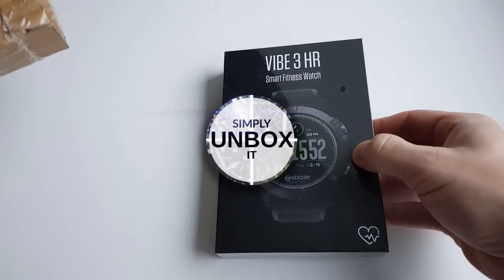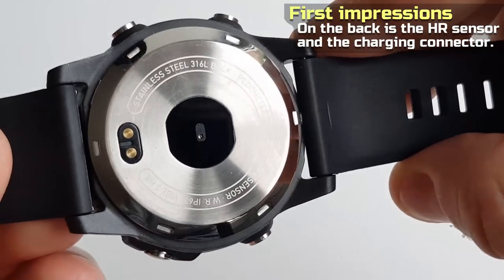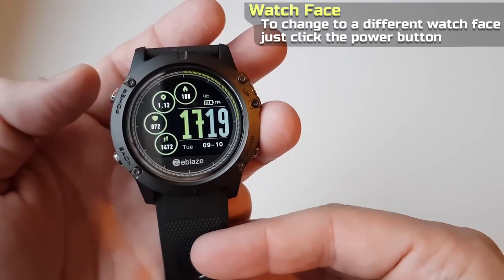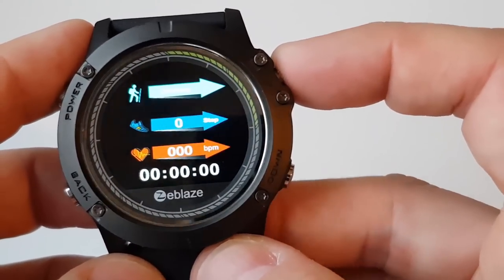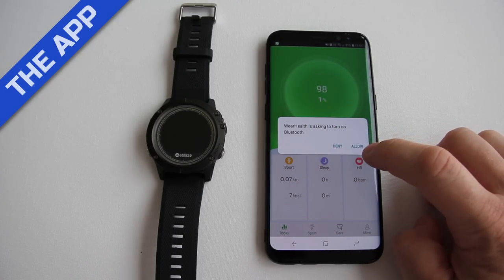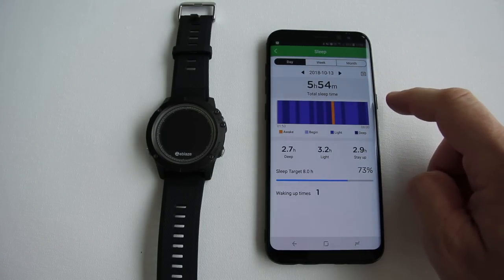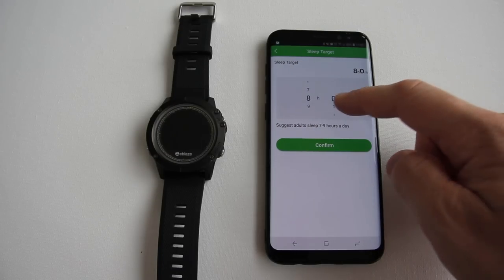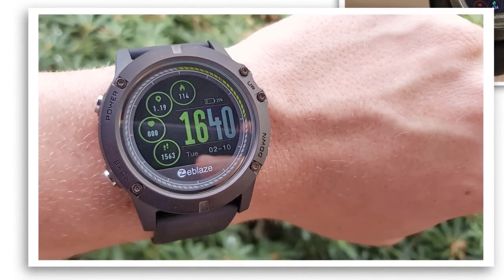Zeblaze Vibe 3 HR Unboxing and review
Zeblaze has returned with a much improved Vibe 3 with HR sensor and IPS display.
If you're familiar with the original Vibe 3 (or the Garmin Phoenix 5X), the design will not surprise you, because it's still the same case and bands as the Vibe 3. It looks exactly the same, but has a new gorgeous IPS screen and a HR-sensor.

I’ve been using this watch now for two weeks and been wearing it 24 hours a day.
The material quality is very goods, it’s comfortable to wear, and the screen is gorgeous! The colors are vibrant and the text is clear. Battery life is about 4-5 days with everything turned on.  Most of the functions are read only on the watch, so there’s not much you can do directly on the watch itself, but that’s expected as this is not a full smartwatch.
This is a lot of watch for the money, and a very good purchase. I recommend it.